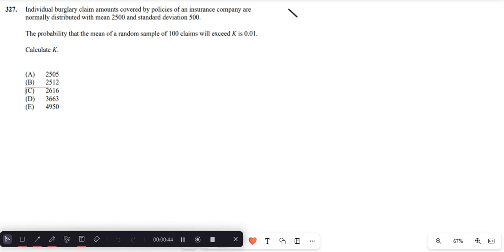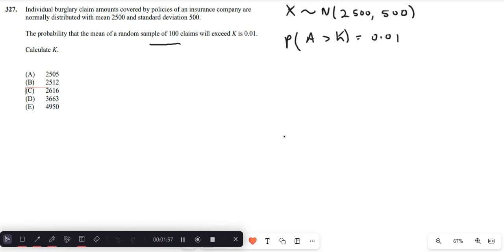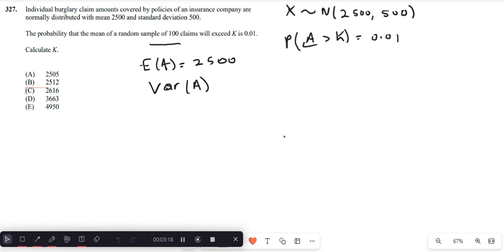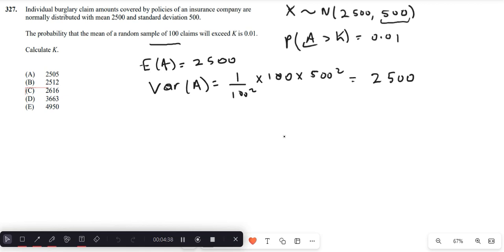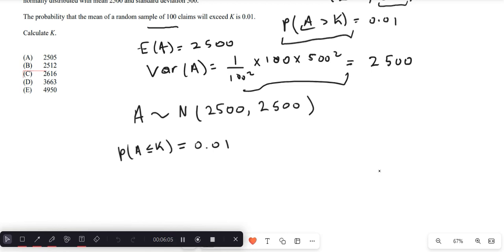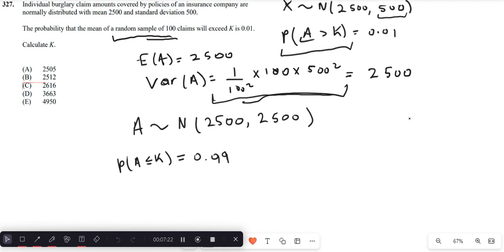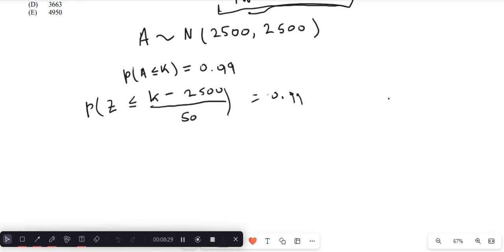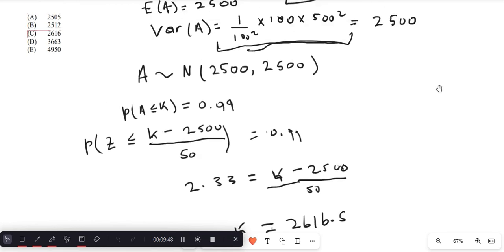Normal Distribution | SOA Exam P, Question 327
Individual burglary claim amounts covered by policies of an insurance company are normally distributed with mean 2500 and standard deviation 500. The probability that the mean of a random sample of 100 claims will exceed K is 0.01.
Calculate K.